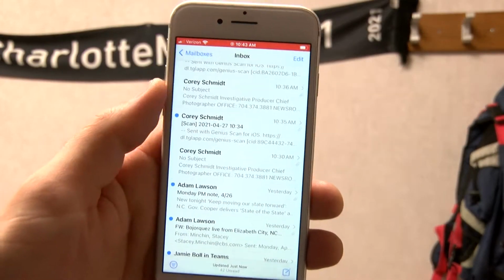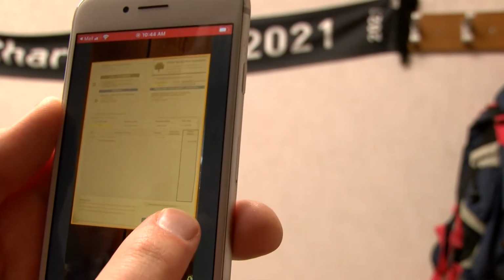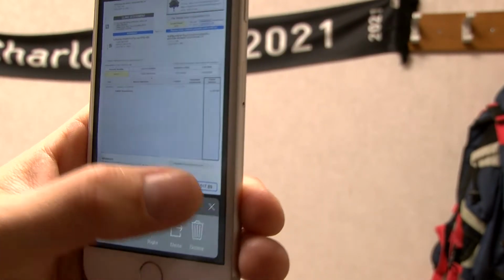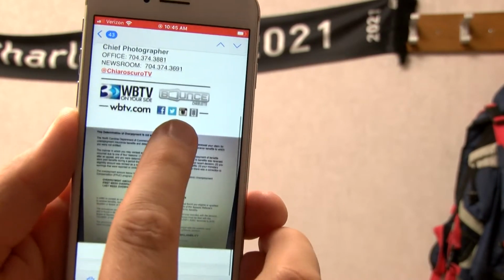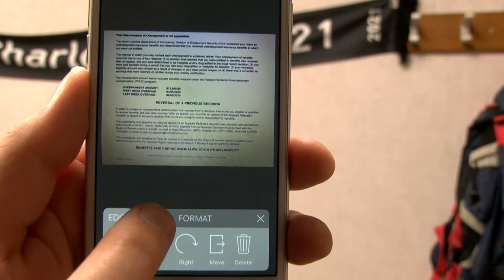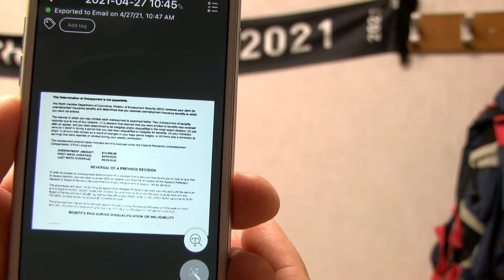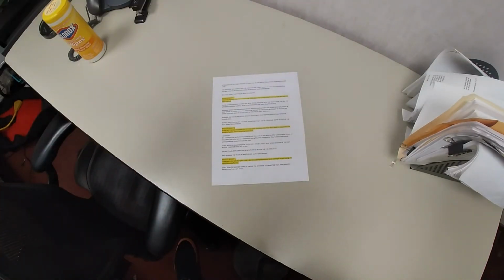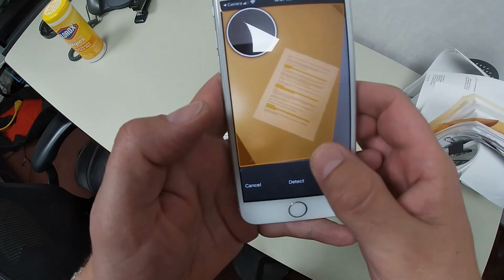Tutorial: Using Genius Scan to Digitize Documents for Video